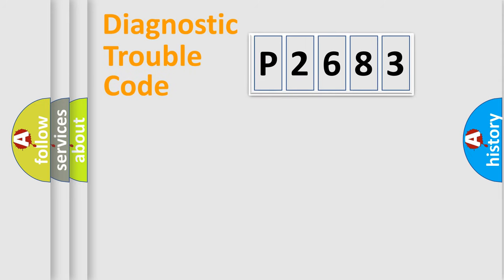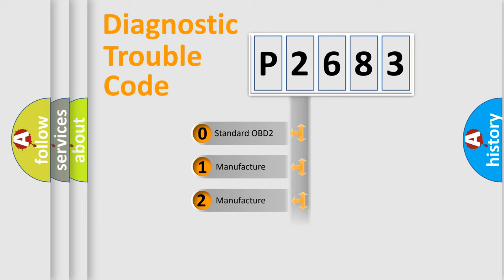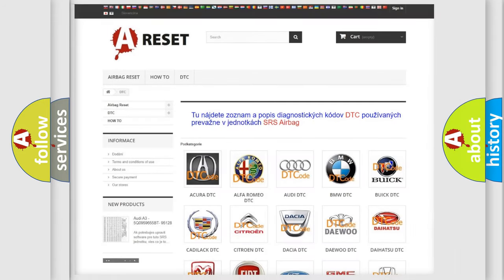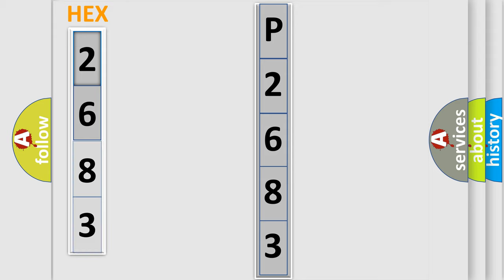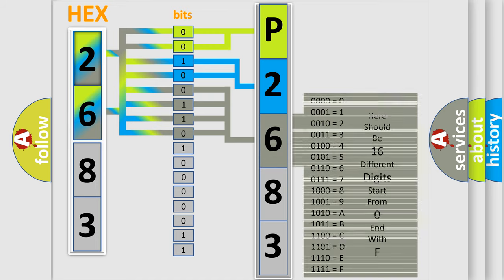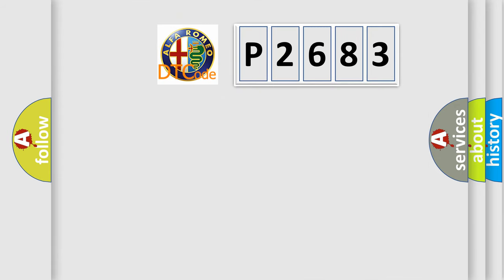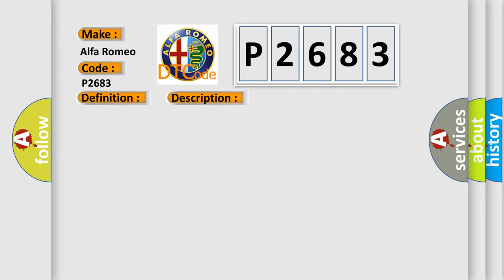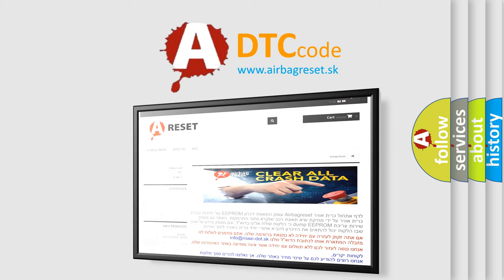DTC Alfa-Romeo P2683 Short Explanation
Contents:
0:21 Basic DTC analysis according to OBD2 protocol standard.
1:48 Insight into programming
2:58 A diagnostically understandable description of the Diagnostic Trouble Code
3:05 Basic error definition

Make:
Alfa Romeo
Code:
P2683
Definition:
Engine Coolant Bypass Valve Control Circuit High
Description:
The Powertrain Control Module (PCM) detects a short to voltage on the Coolant Bypass Valve Control circuit.
Cause:
Coolant Bypass Valve Control Circuit Shorted To Voltage
Coolant Bypass Valve Control Circuit Open/High Resistance
Coolant Bypass Valve Ground Circuit Open/High Resistance
Coolant Bypass Valve